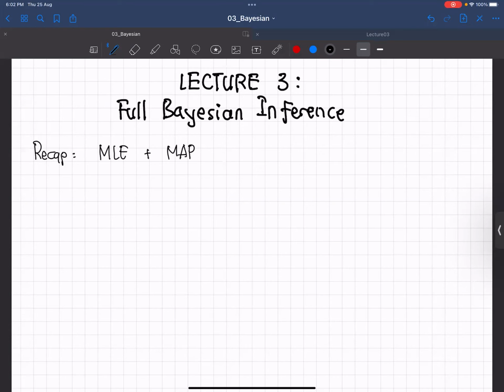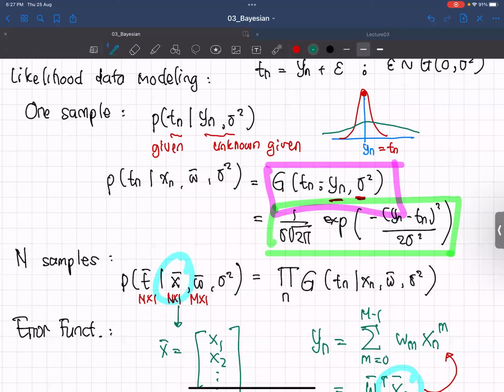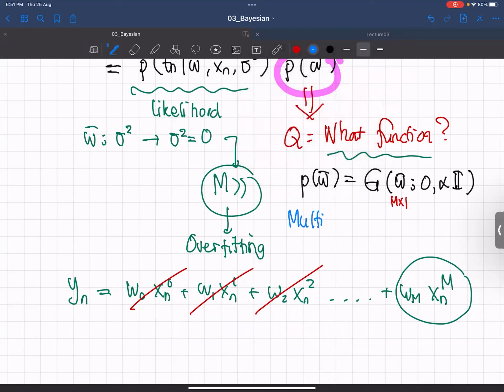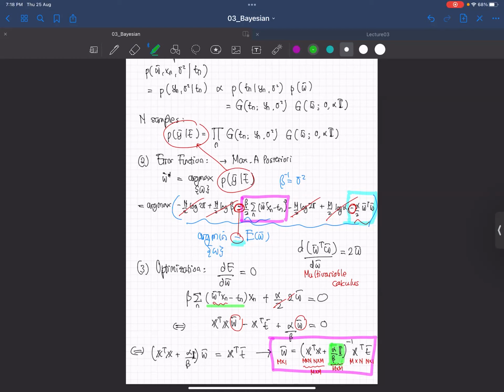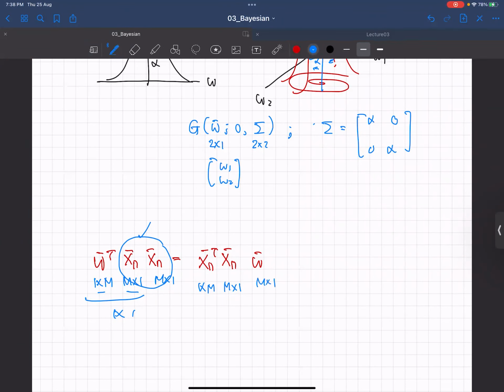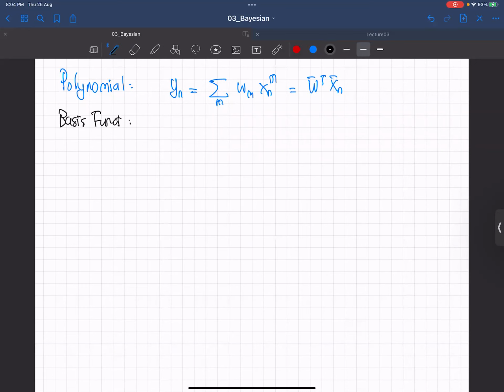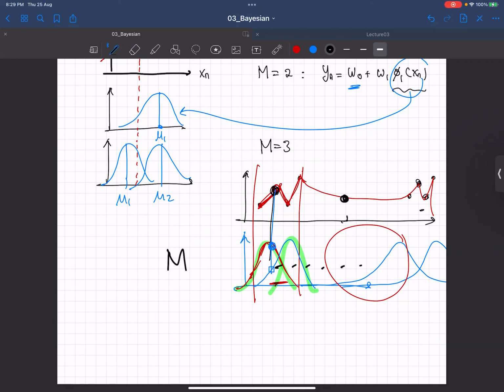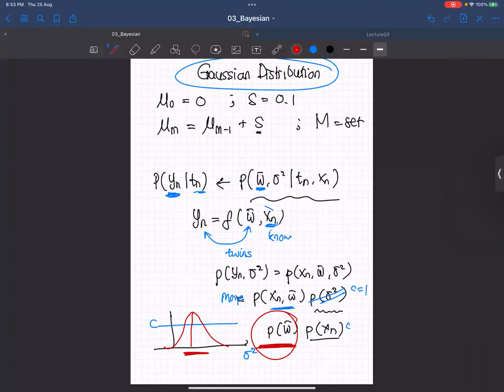模式识别3